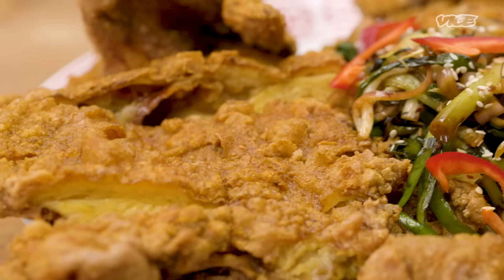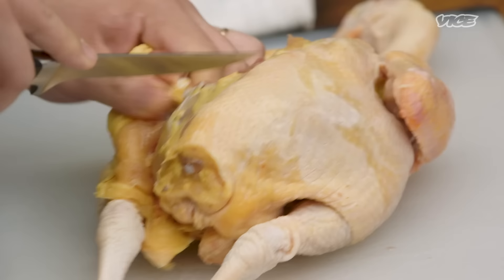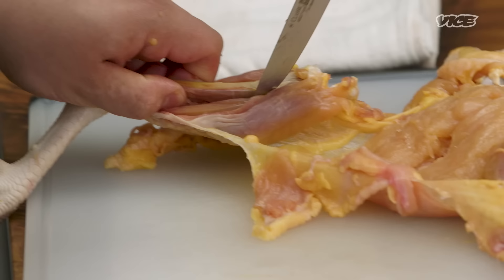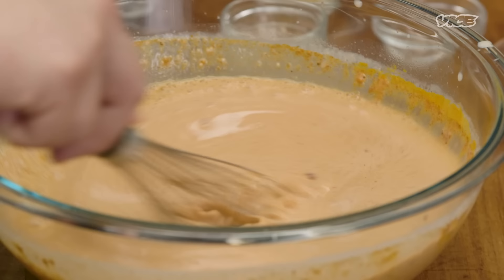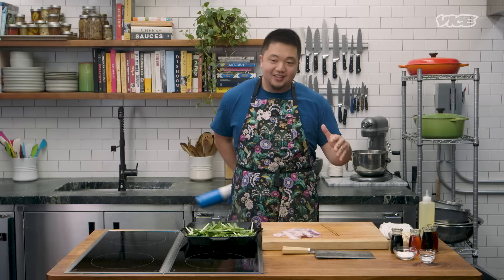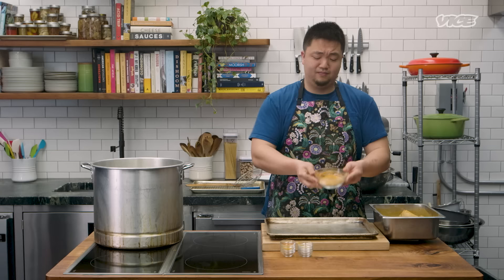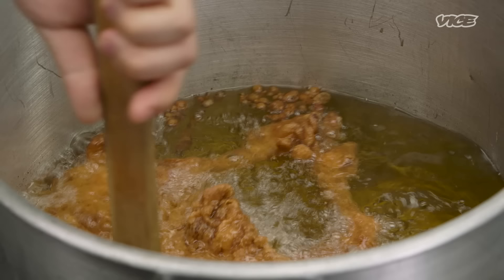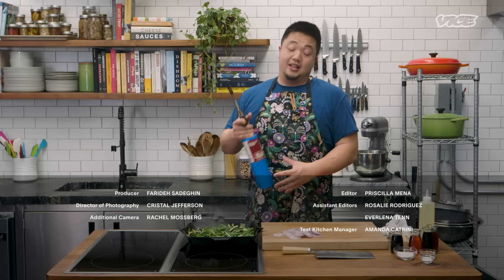How To Make the Famous BDSM Fried Chicken with Eric Sze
Eric Sze, chef and owner of 886 and Wewen in New York City, is making BDSM chicken - an entire chicken that’s brined, deboned, marinated in soy milk, and then fried. This spectacle of a dish is made with a special pullet chicken, a magical Taiwanese spice blend, and a roasted chive slaw.